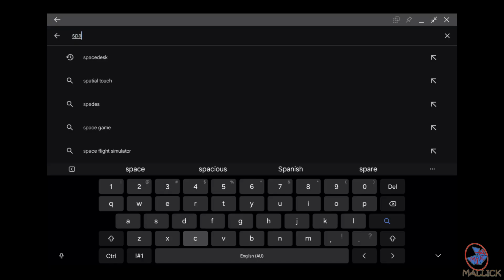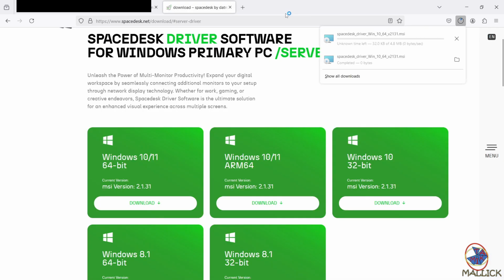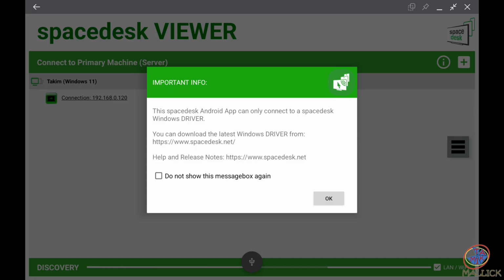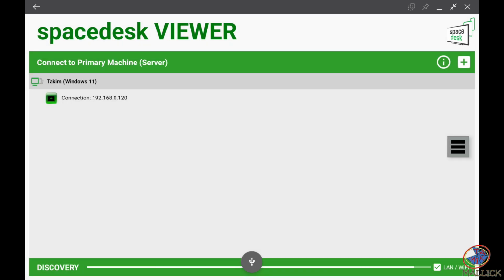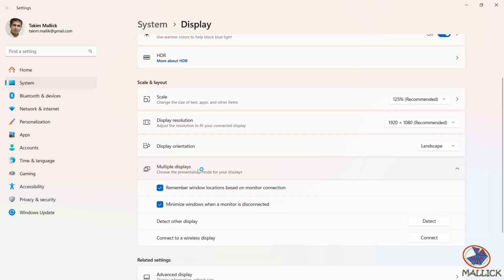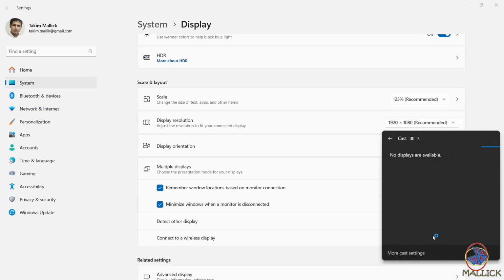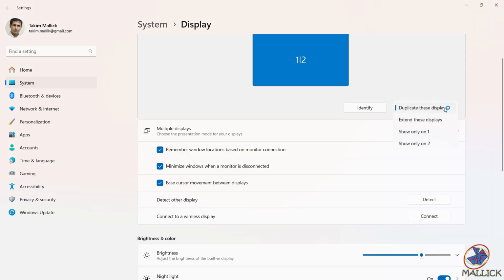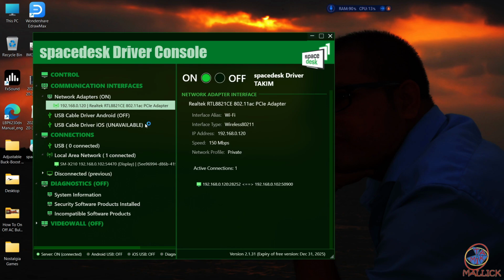How To Use Tab As Extended Display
In this video I have shown how to use Samsung Galaxy a9+ tab as extended monitor for PC.